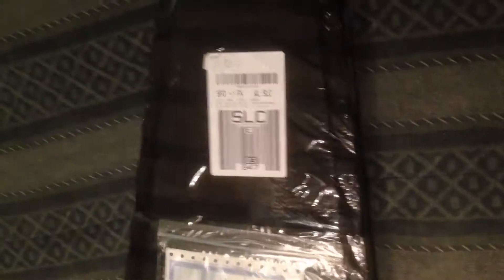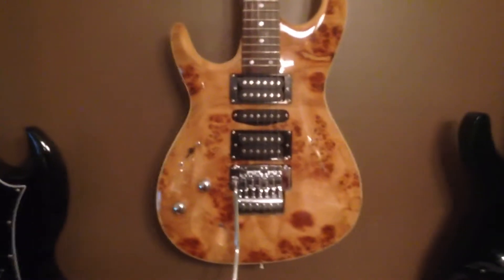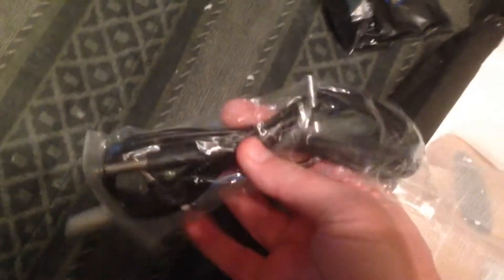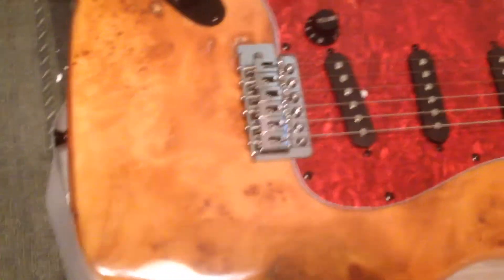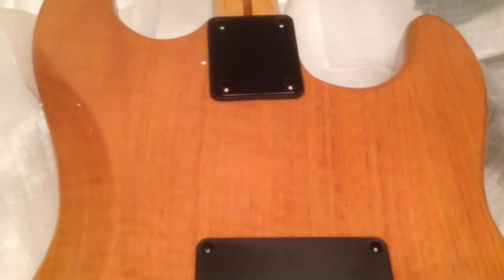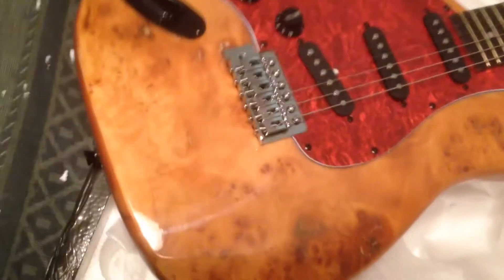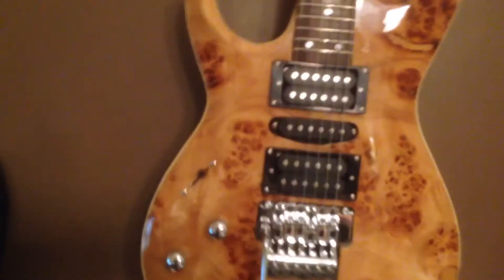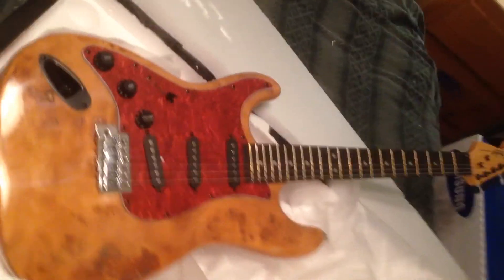Unboxing a lefty Fender Stratocaster from China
I decided to purchase another Chinese guitar in a strat style.  I own an Ibanez style guitar and had some issues with it, but they weren't deal killers. I purchased this through "Best-selling guitar factory 01". As you can see from the video it really turned out very nice.  All the knobs and pickups work, and the tuners are tight.  Right out of the box I tuned it and it sounded even better than the Ibanez or the Rondo music guitar I purchased.

I'm left handed and finding a decent lefty guitar is hard considering the manufacturers want to charge more for a lefty, which I believe is unfair.  I received and email from Jackson guitars and they told me they aren't even making their Dinky series in lefty this year.  I even went to Americanmusical.com to look for a lefty and they have a horrible selection...roughly 1 lefty for every 30 right handed.

I live in America and I love it...but until guitar manufacturers stop screwing lefties I will have to go to other countries to get what I like. Some people may be offended by that, and I respect your opinions.

A friend asked me if I'm ok with taking money away from Fender by buying a guitar from China? I told him no, because I wasn't going to give Fender $1,500+ for a guitar. so they lost $0 income from me.

I'm not a great player but I will be, and I can't justify paying that much for a guitar. Maybe later I will. or not. :)

Sorry about my thumb getting in the way a few times.  :)